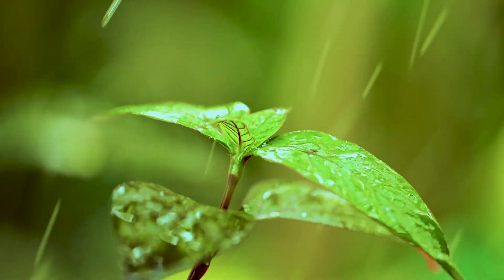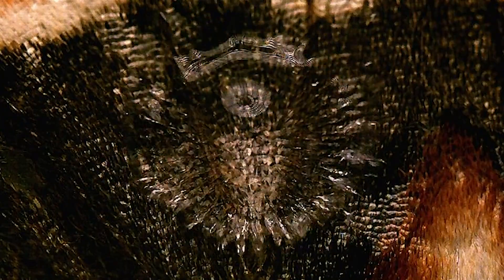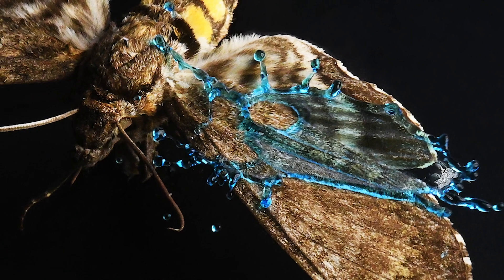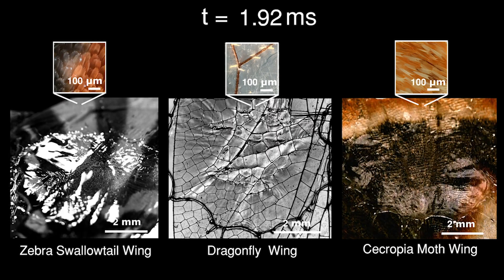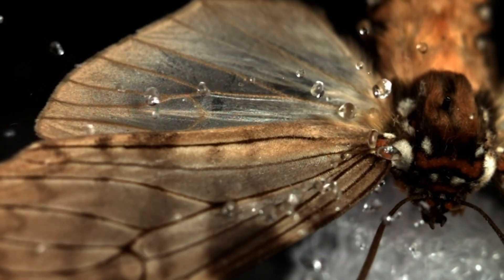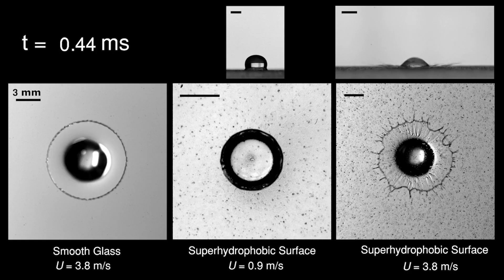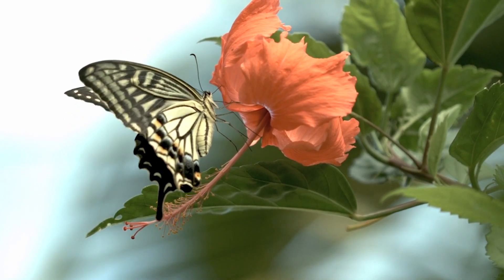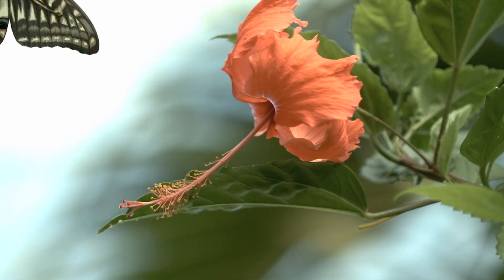Research Analyzes How Raindrops Impact Plants, Animals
Research by Sunghwan "Sunny" Jung looks at how water droplets bounce off “super-hydrophobic” surfaces like insect wings, bird feathers and plant leaves.

Credit: John Munson/Cornell University